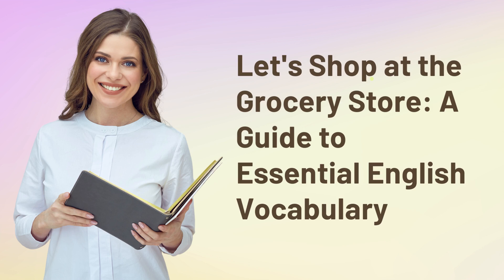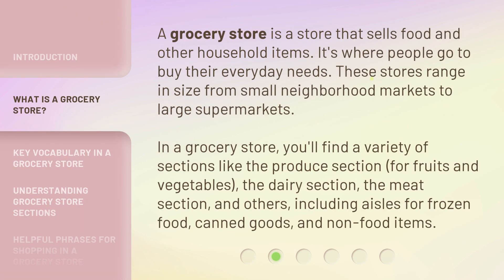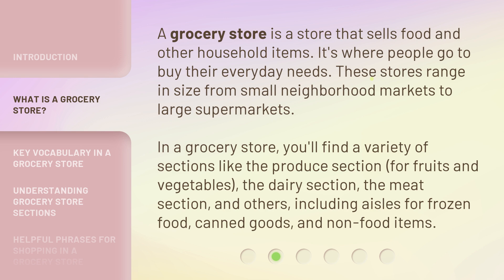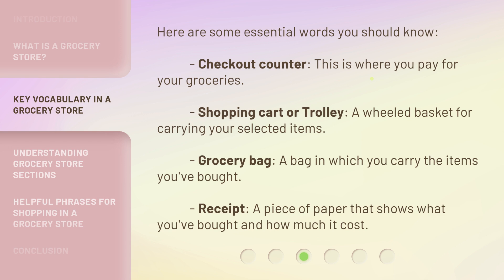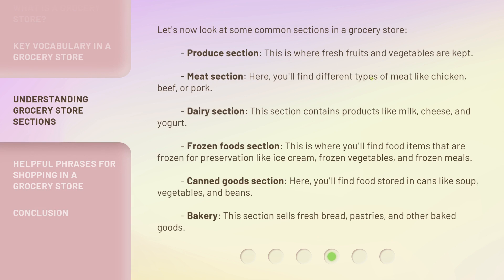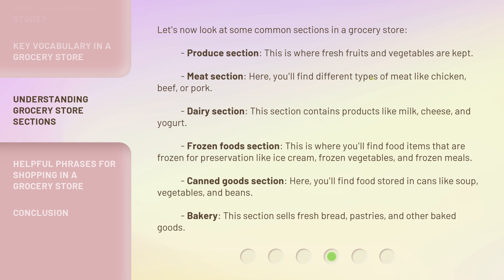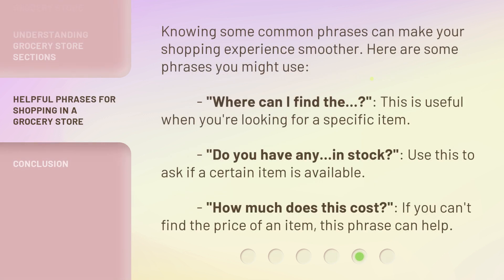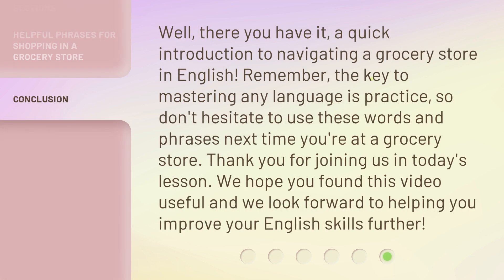Let's Shop at the Grocery Store: A Guide to Essential English Vocabulary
Let's Shop at the Grocery Store: Essential English Vocabulary Guide • Join us on a virtual tour of the Grocery Store as we explore key vocabulary and phrases to make your shopping experience in an English-speaking environment more comfortable. Learn essential words like checkout counter, shopping cart, grocery bag, and receipt. Discover the different sections of a grocery store, from produce to meat and dairy. Enhance your shopping skills with this concise guide!

00:00 • Introduction - Let's Shop at the Grocery Store: A Guide to Essential English Vocabulary
00:30 • What is a Grocery Store?
01:03 • Key Vocabulary in a Grocery Store
01:29 • Understanding Grocery Store Sections
02:20 • Helpful Phrases for Shopping in a Grocery Store